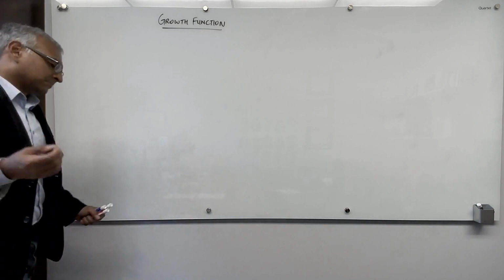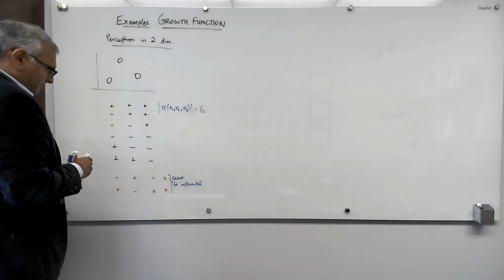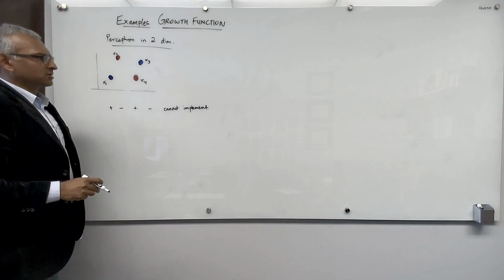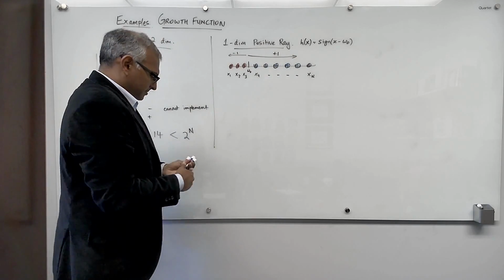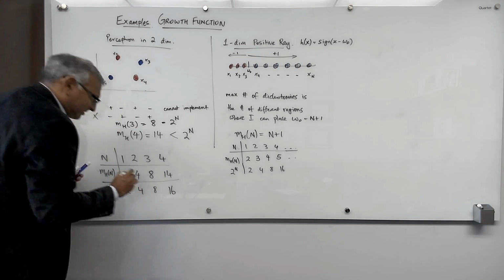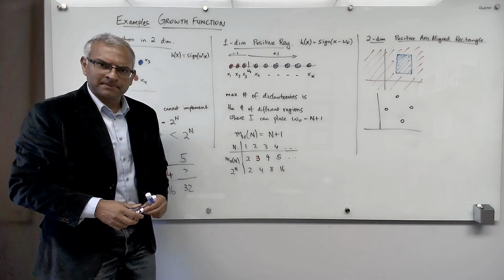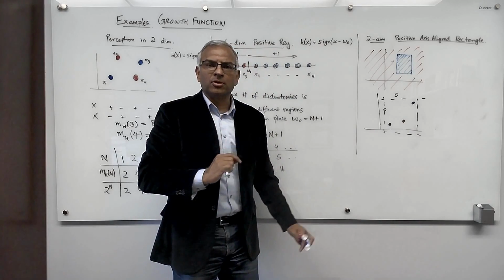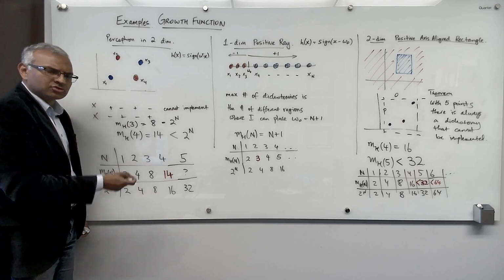05-d LFD: Growth function (effective size) of 2-d perceptron, positive ray, positive rectangle.